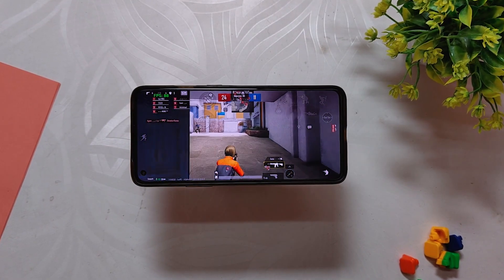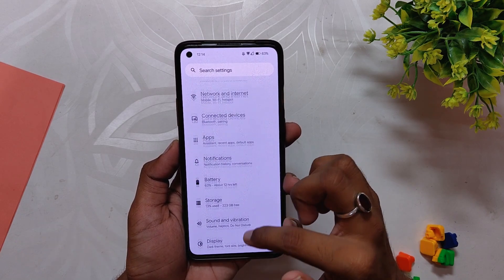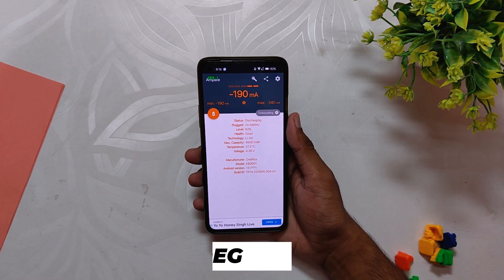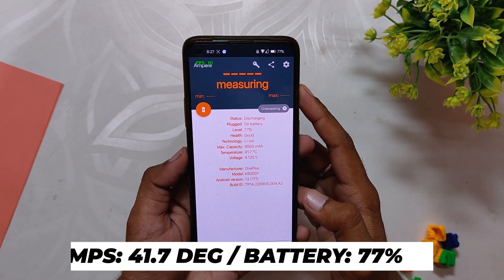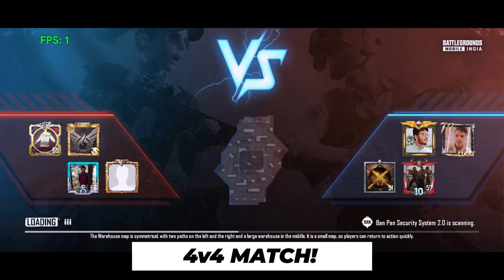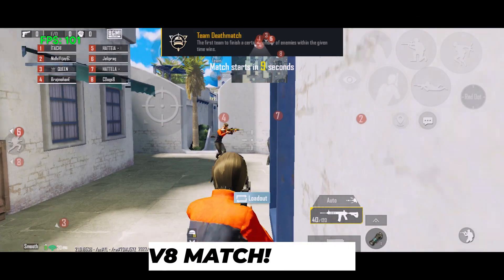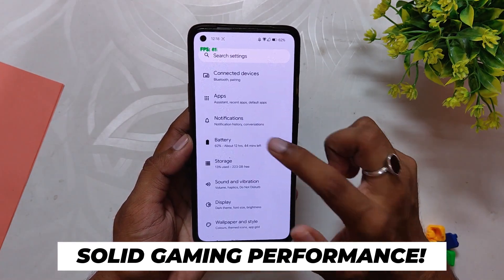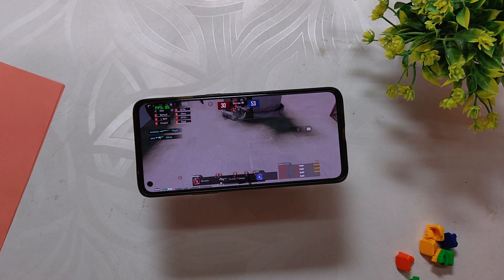GET FULL 90FPS IN BGMI ON ALL ONEPLUS DEVICES | Android 13| Oneplus 8 / 9 Series | TheTechStream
In this video, I'm going to show you how you can enable full 90fps in bgmi and force 120 Hz on all apps on devices like OnePlus 8T, 8 Series, and Oneplus 9 Series.

🔴 *** MY PRODUCTS/GEAR ***

🎶 *** MUSIC ***